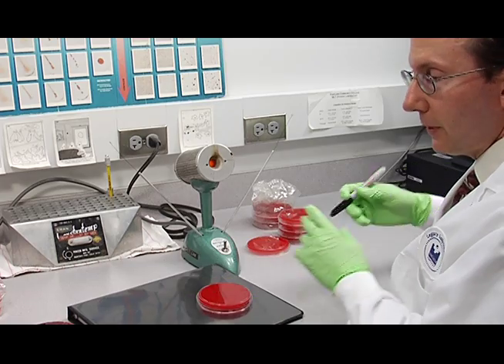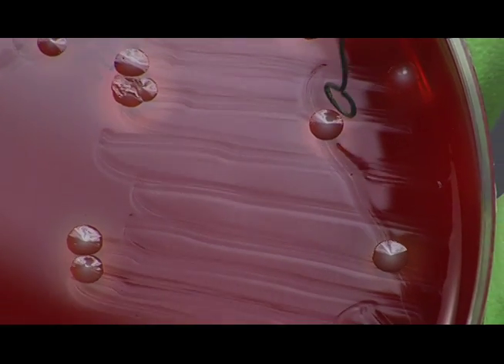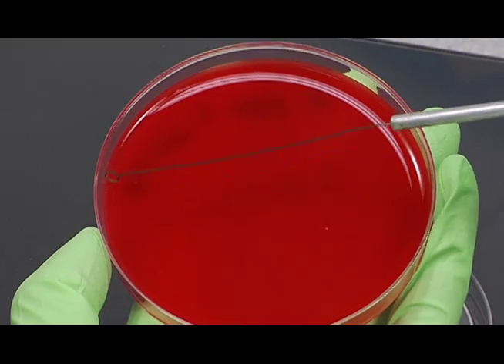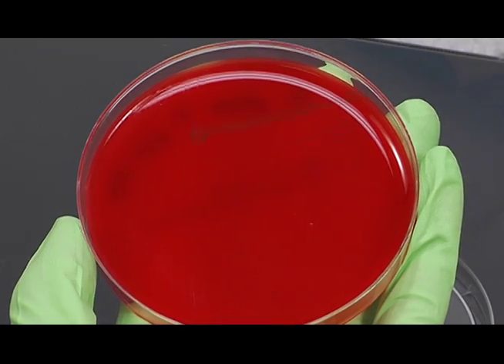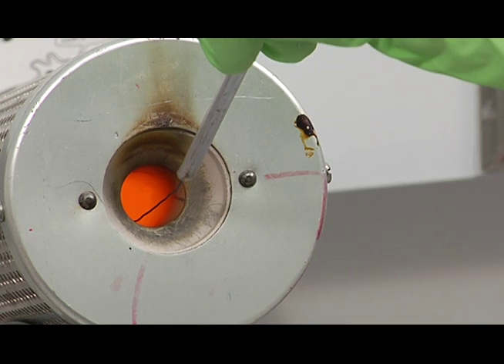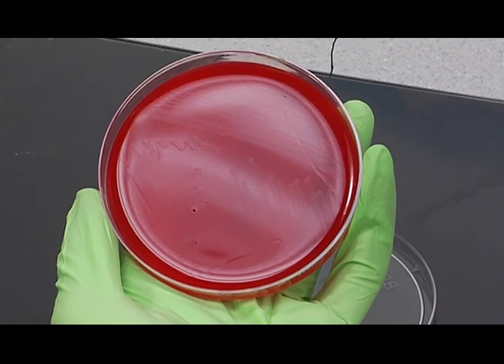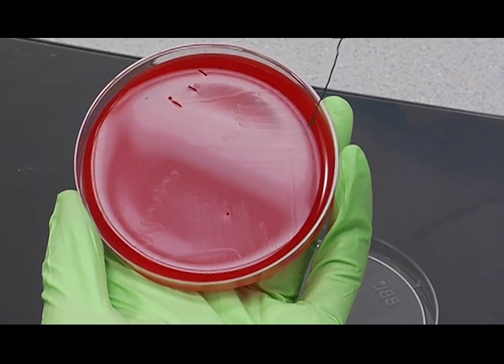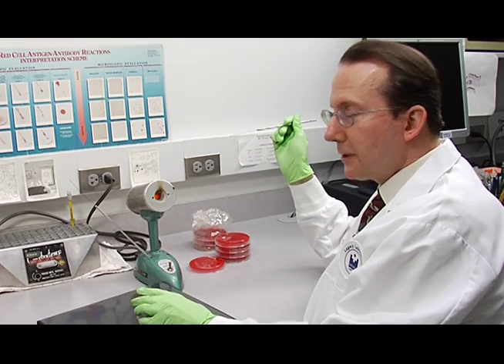3 Streaking for Isolation--Subcultures--Strep Pyogenes w/Stab Technique